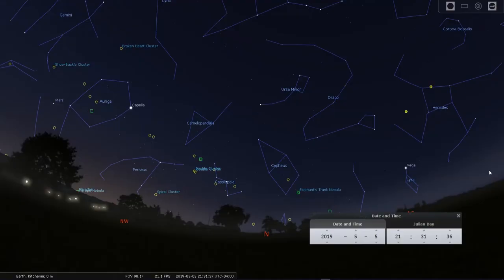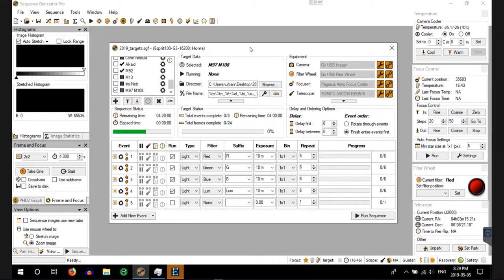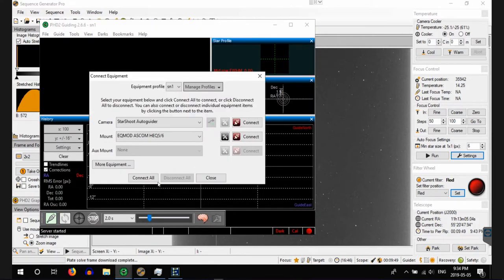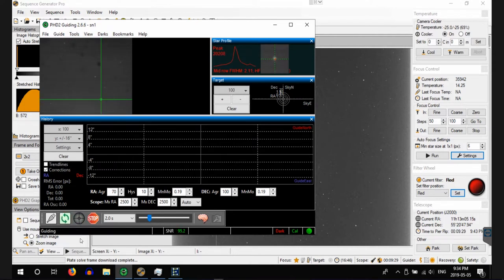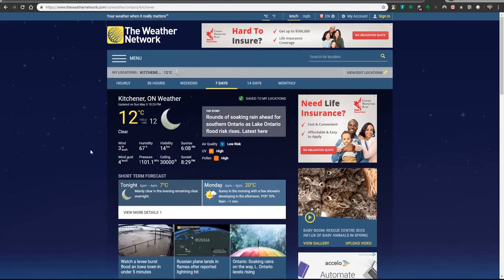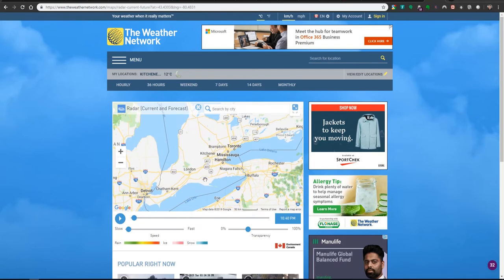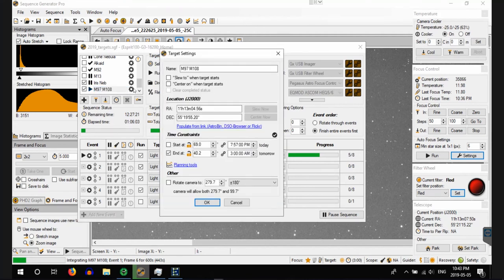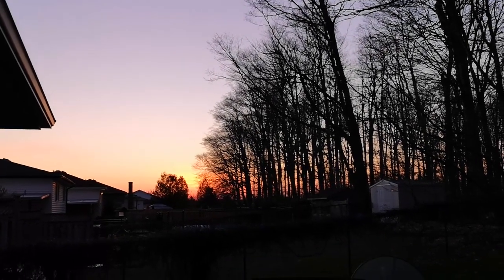Imaging M97 and M108 with Sequence Generator Pro - Pixinsight processing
Welcome to another episode and in this one I'm imaging M97 (Owl Nebula) and M108 with my telescope. Go behind the scenes with me and see how the data is captured using Sequence Generator Pro and Pixinsight processing and what results I got from this clear night's imaging run!